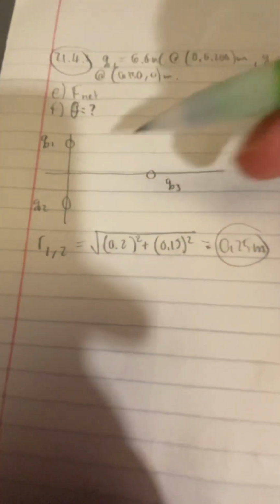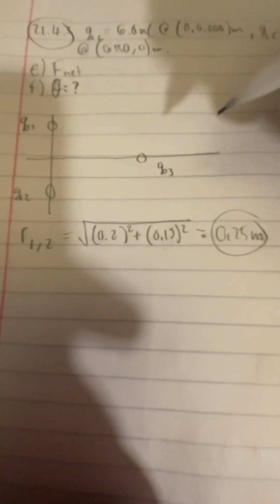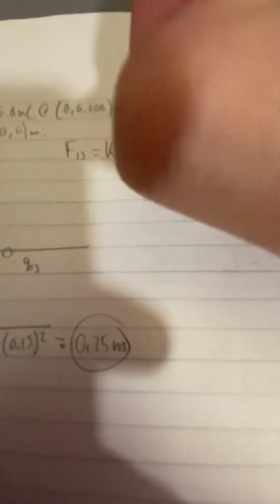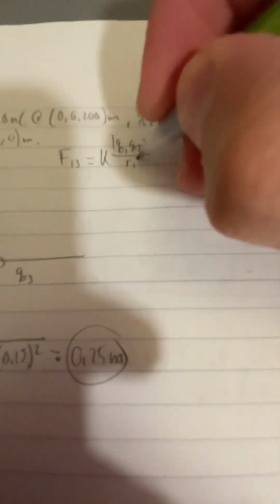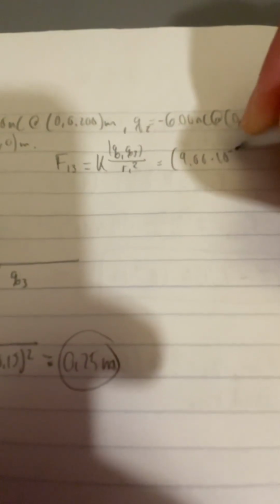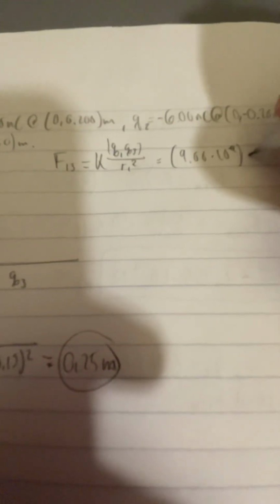PHY2049C-15621 Exam Ch.21 (2)